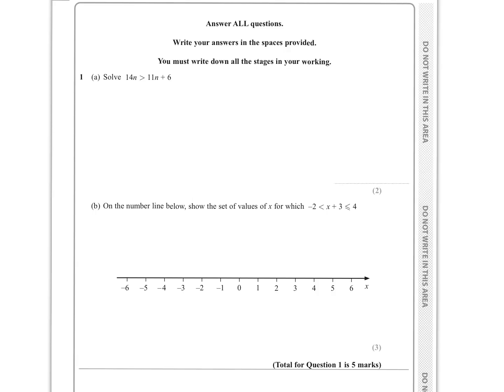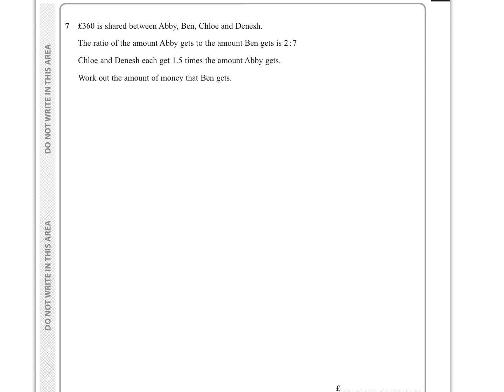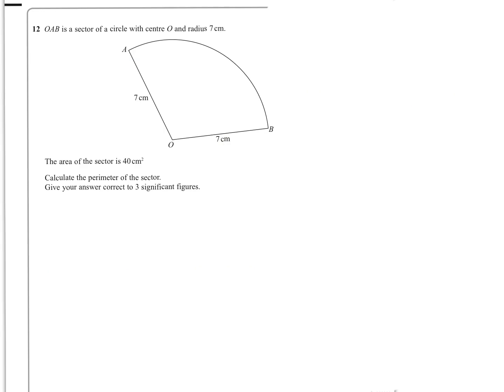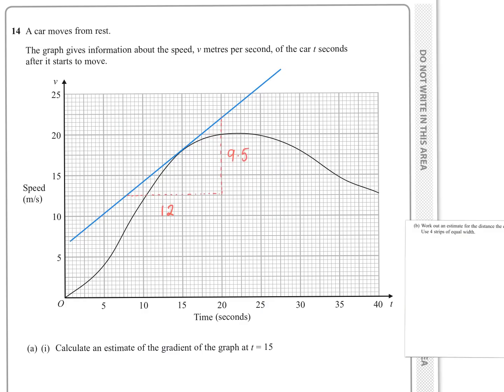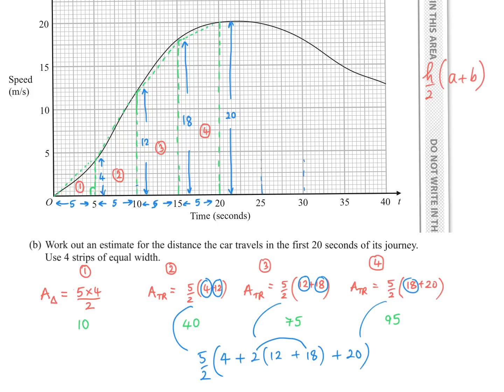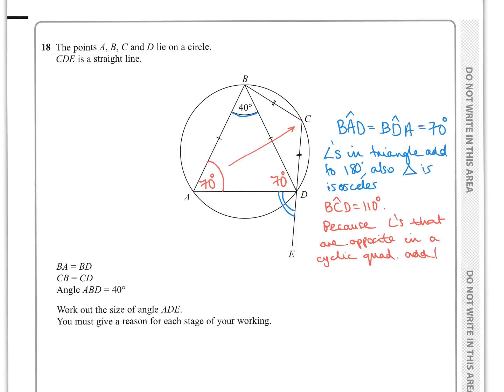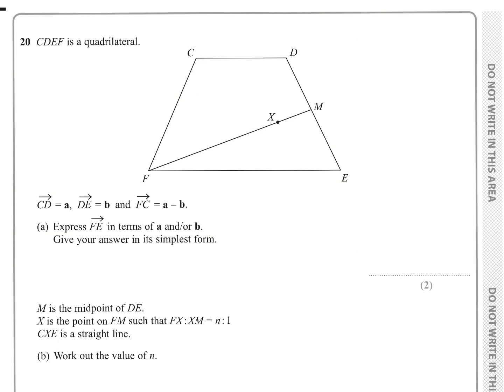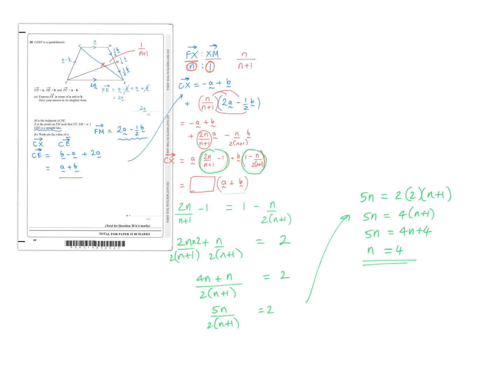EDEXCEL GCSE Maths. June 2019. Paper 2. Higher. Calculator. 2H.